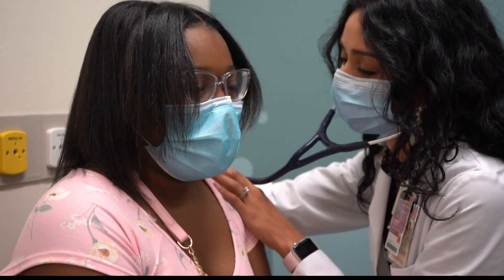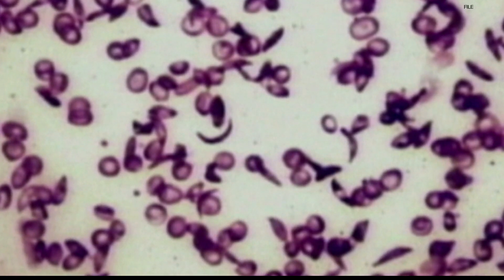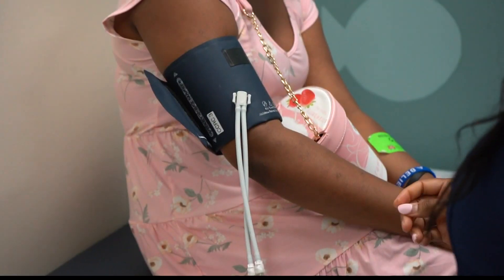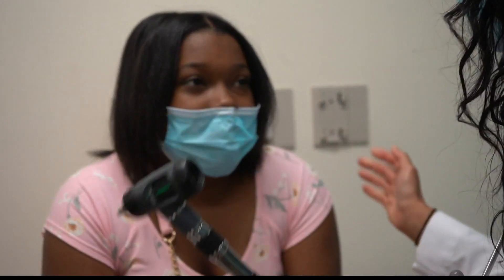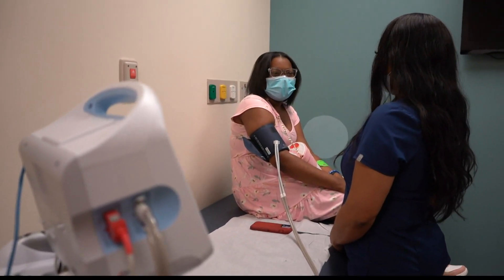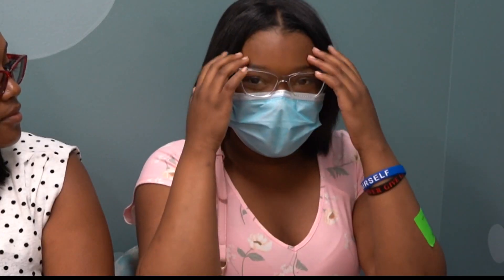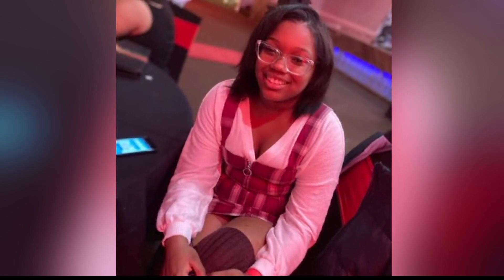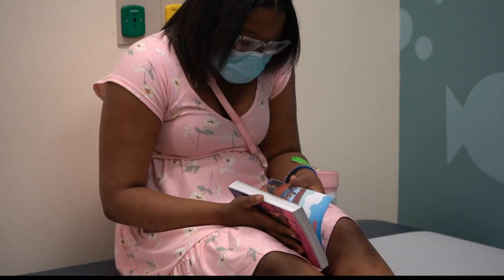Riley Hospital gives books to patients with sickle cell disease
Sickle cell patients at Riley Hospital for Children can receive a free book when they go in for check-ups. It's another way doctors look out for overall health.